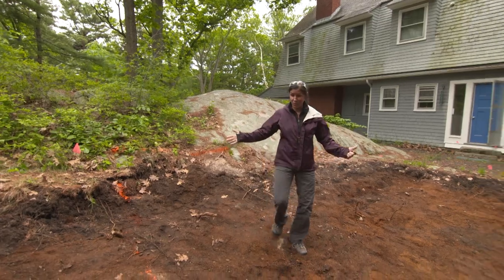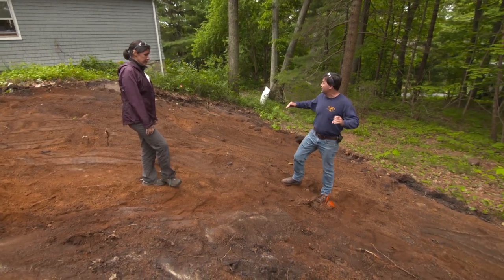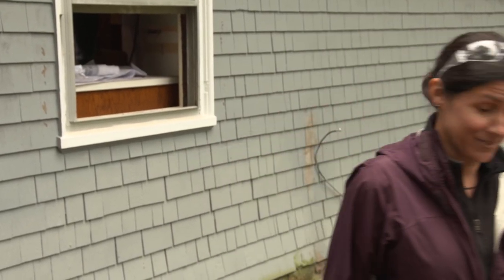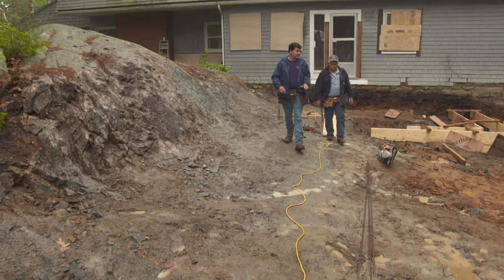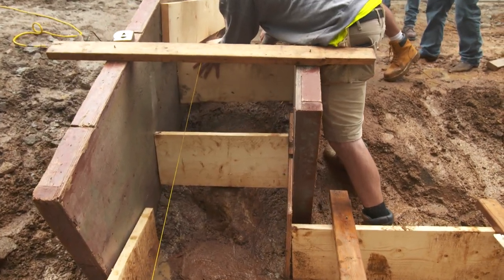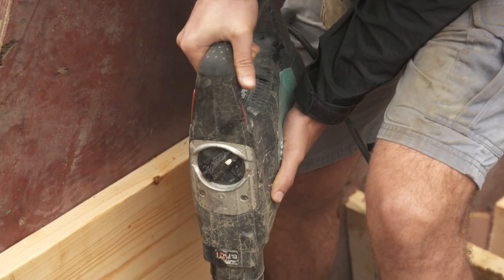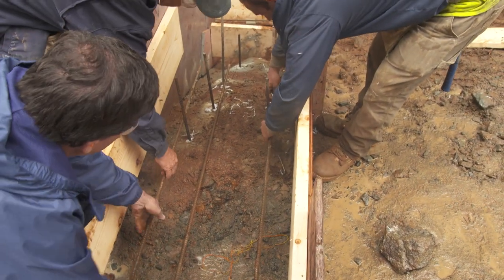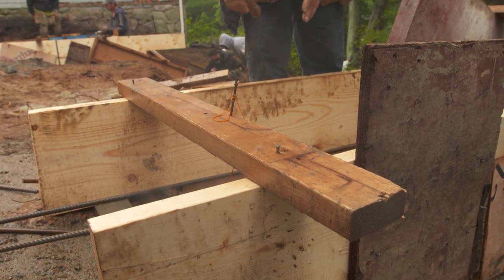How to Pin Foundation Footings to a Granite Ledge | This Old House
Charlie and Tom Silva start pinning the Cape Ann house footing to a granite ledge.

The ledge under the Cape Ann house addition is extensive. After several days of hammering, Charlie Silva has decided to pin the footings for the mudroom and garage to the rock. Tom Silva gives him a hand drilling rock for rebar and scribing the forms.